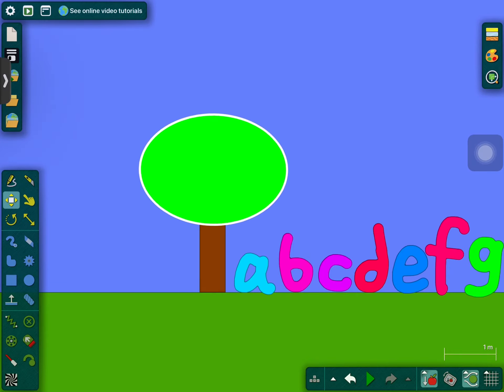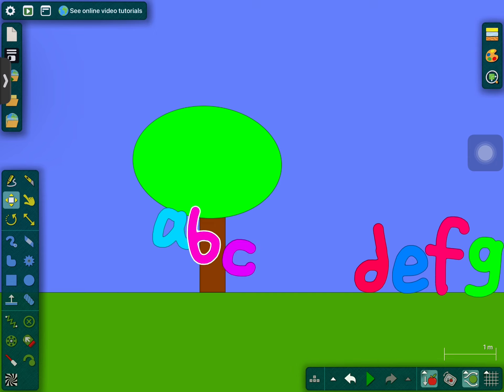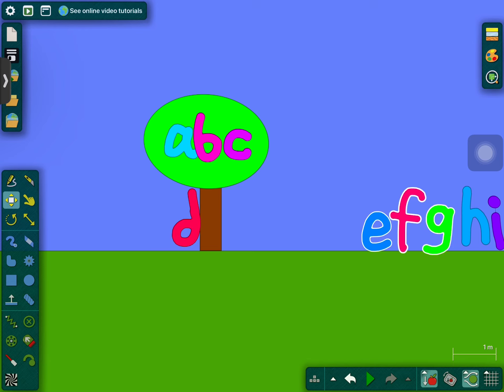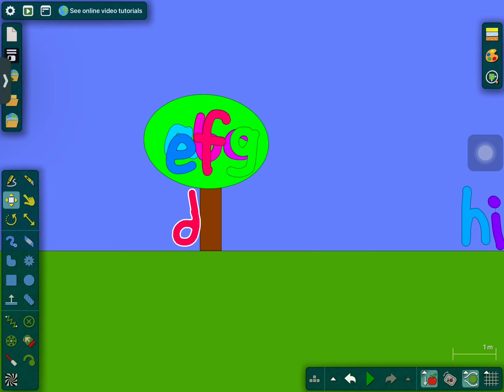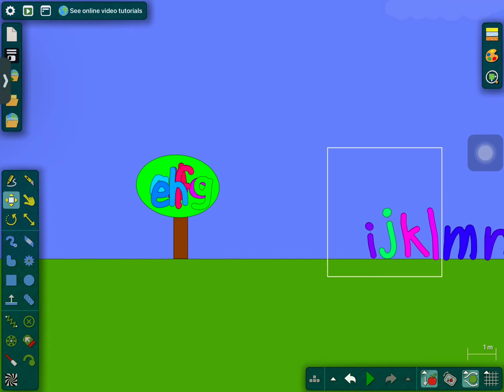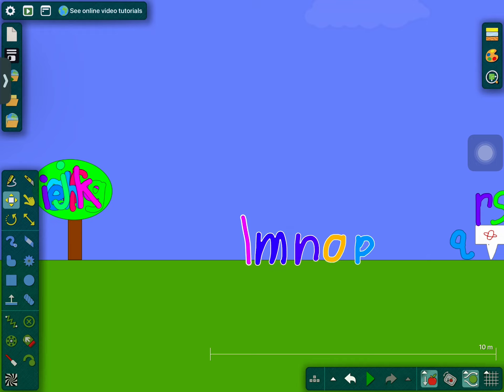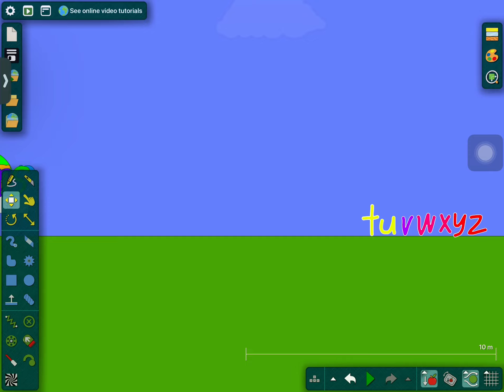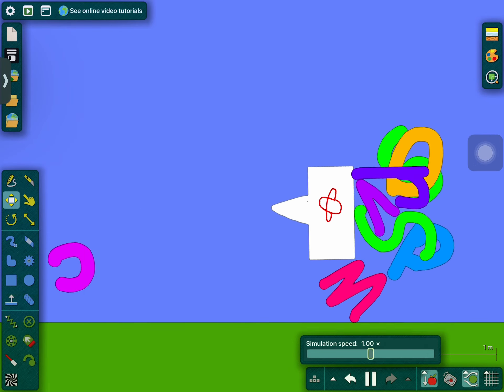chicka chicka boom boom 4